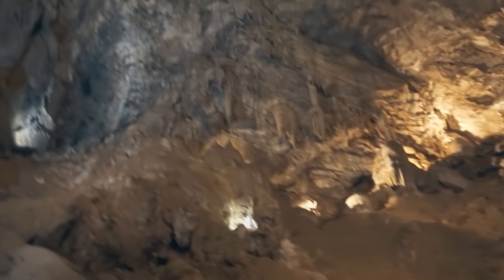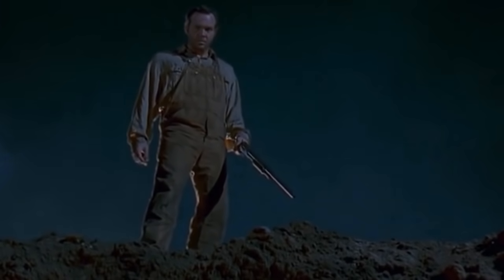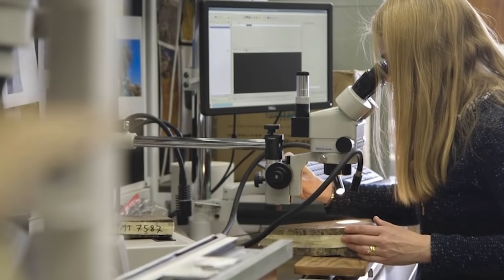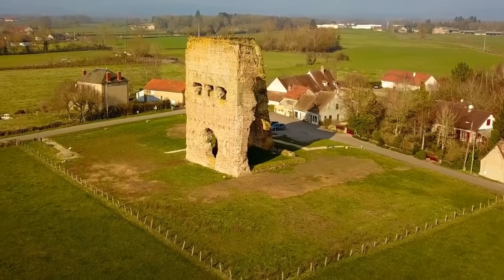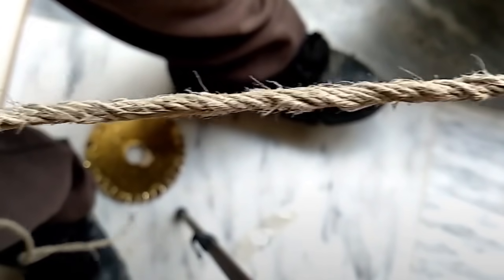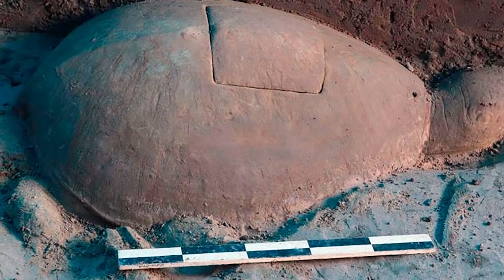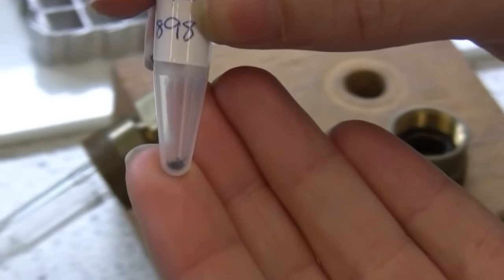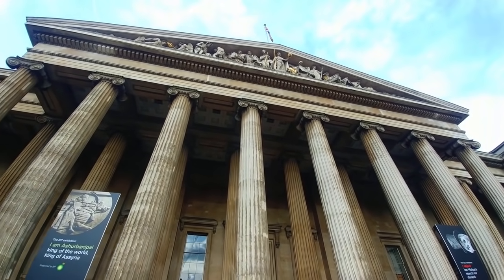12 Most Amazing Recent Artifacts Finds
Archaeology is an interesting subject, but not all archaeology qualifies as being interesting. On this channel, we're interested only in the most informative, incredible, and surprising discoveries from the world of archaeology - those that literally stand out from the crowd. When that happens, we call it outstanding archaeology - and that's the subject of this video! Stand by because you're about to see some exceptional discoveries and learn some surprising things.